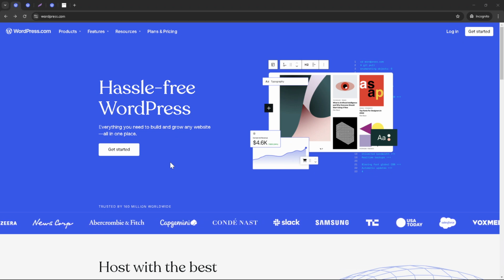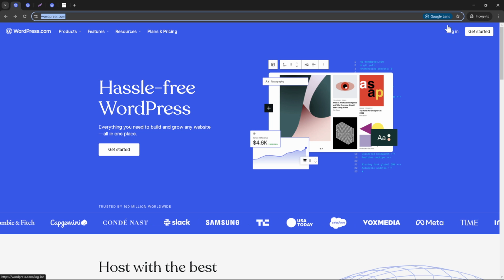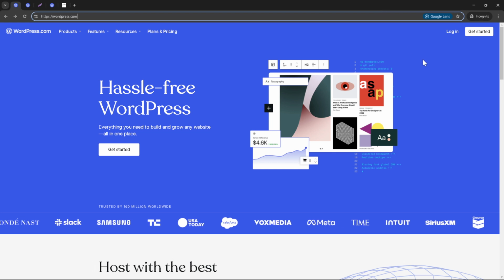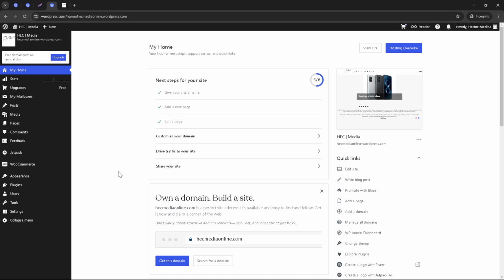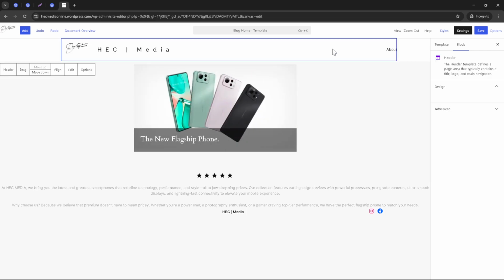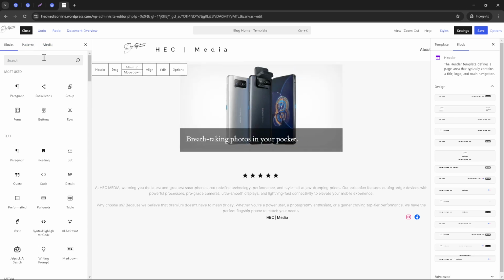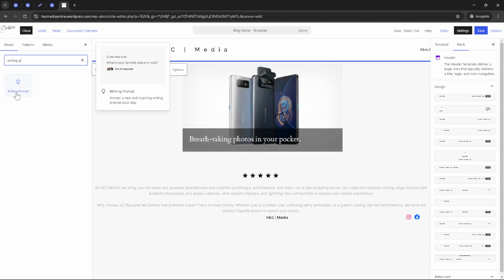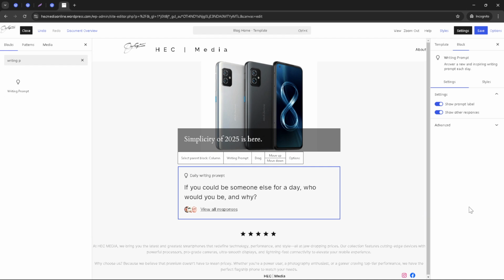How to Add a Writing Prompt in Wordpress (Full 2025 Guide)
How to Add a Writing Prompt in Wordpress [updated] (Full 2025 Guide)

In today's video we cover chatgpt article writing prompts,how to write a blog post,how to make a website in 2024,prompt to write linkedin posts,wordpress,writing better prompts,how to write seo optimized blog with chatgpt,create a wordpress website,wordpress tutorial for beginners in hindi,wordpress tutorial for beginners in tamil,how to start a youtube channel in 2023,wordpress tutorial for beginners in amharic,wordpress tutorial for beginners step by step,how to create a website for free